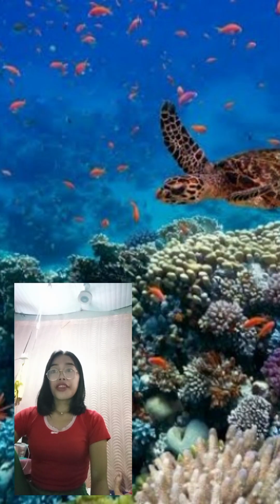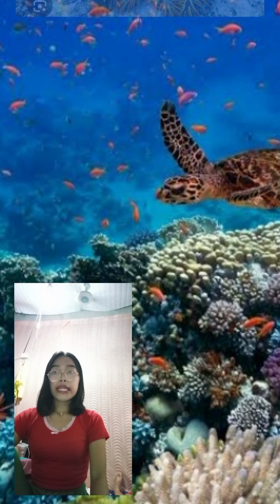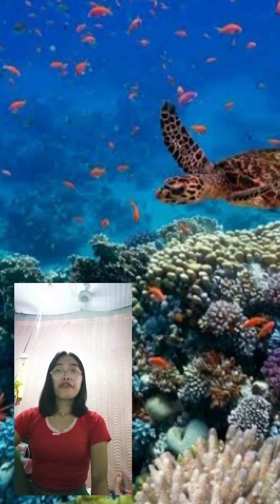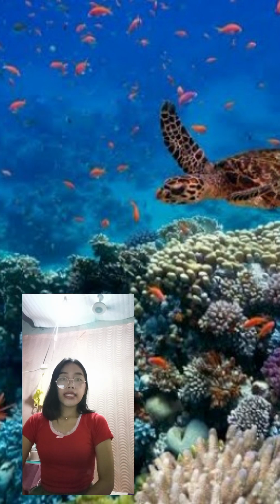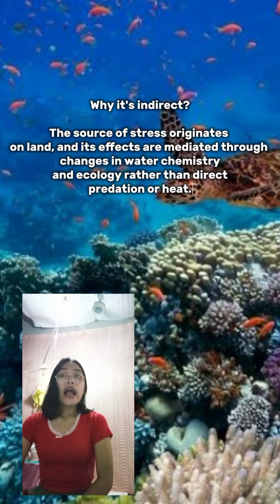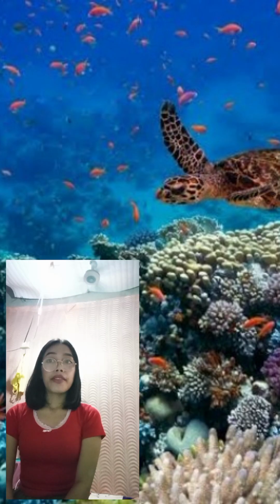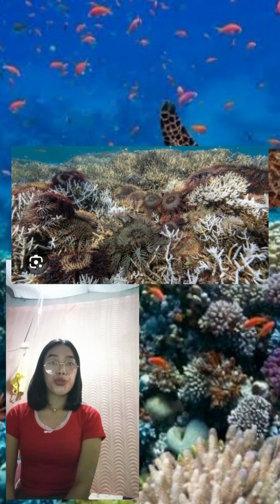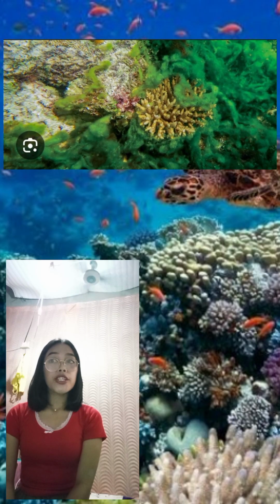CASE ASSESSMENT FOR CORAL REEF 🪸